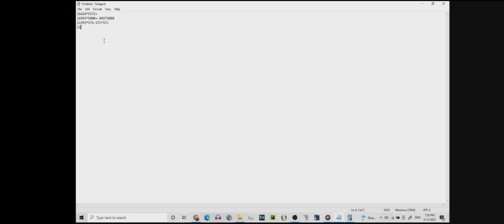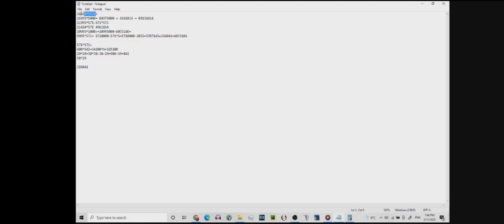How to solve any multiplication sum (with somewhat relative ease)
00:00 - intro and examples
04:23 - 23x18
05:57 - 45x36
07:42 - 512x776
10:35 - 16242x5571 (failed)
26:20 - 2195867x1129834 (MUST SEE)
55:50 - final result